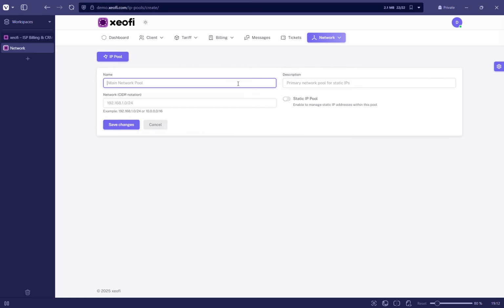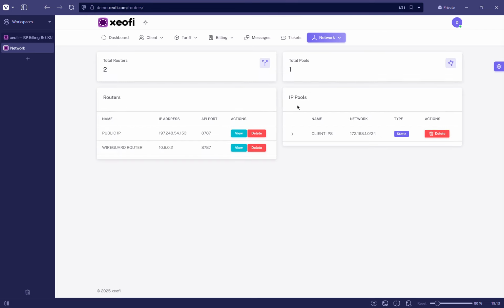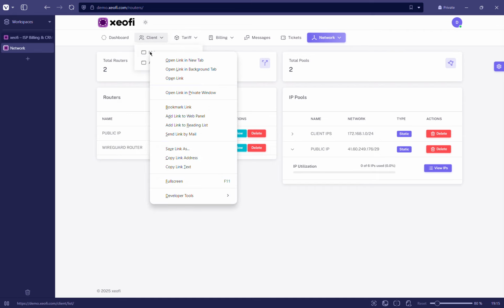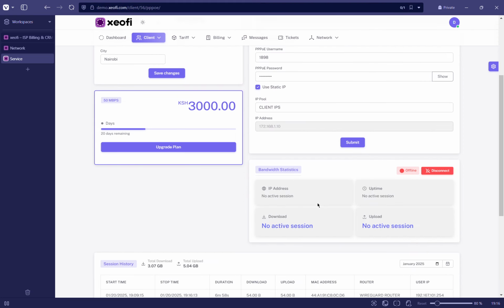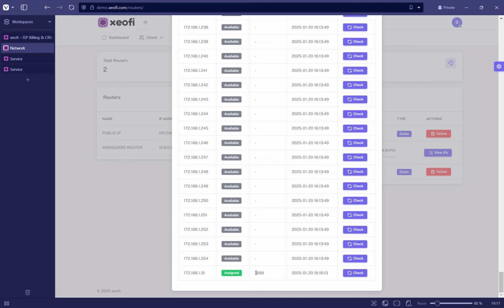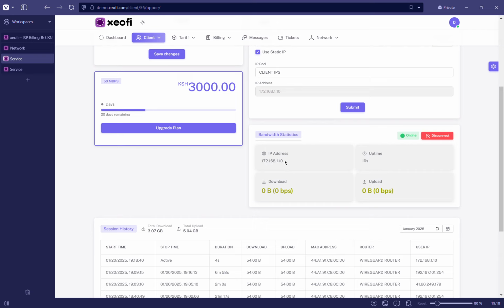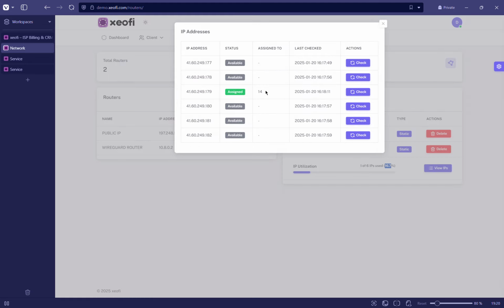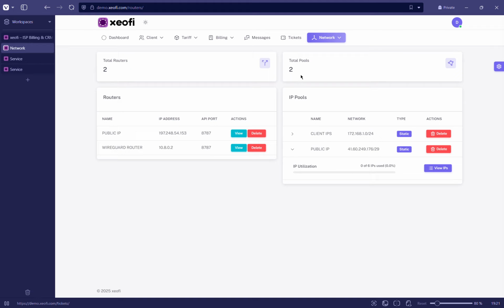How to use IPAM on XEOFI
This is a walkthrough video on how to manage IP address spaces on the system. Video showcases how to:

🌐. Create STATIC IP pools.
🌐. Assign STATIC IP addresses to active services.
🌐. De-assign / remove static IP's